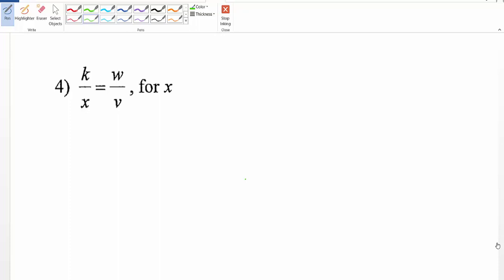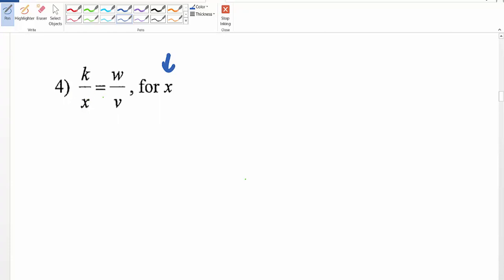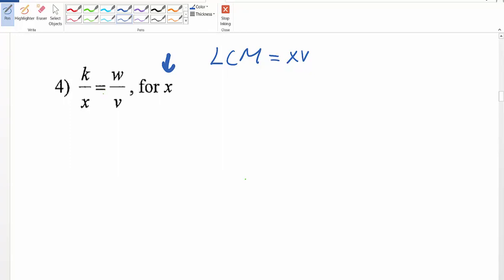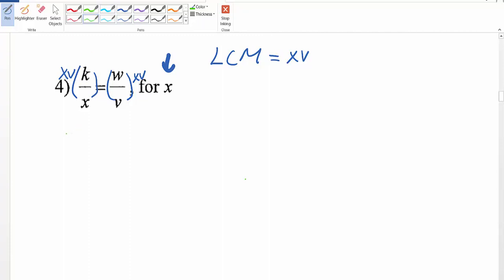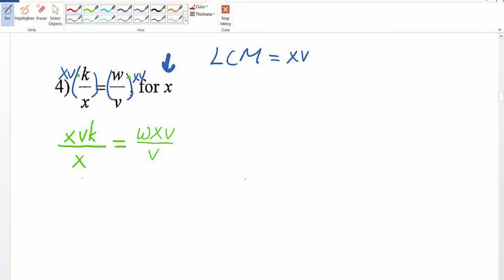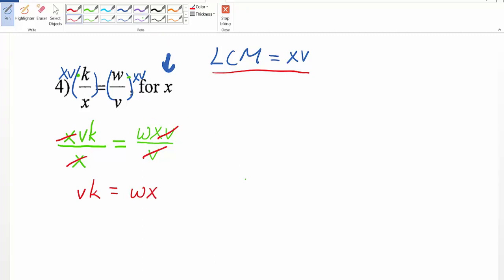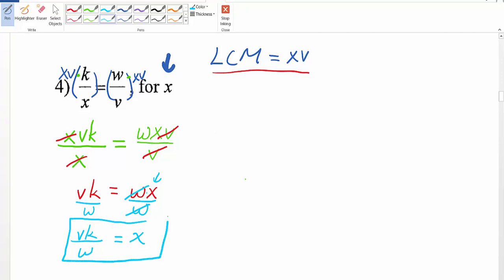0.4 Notes Example 4